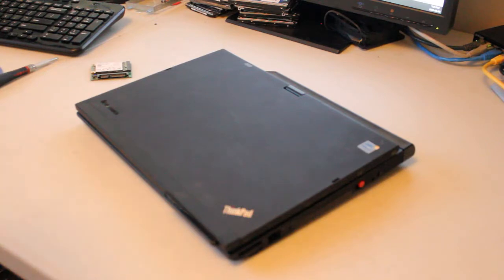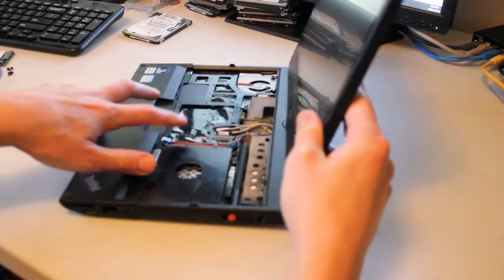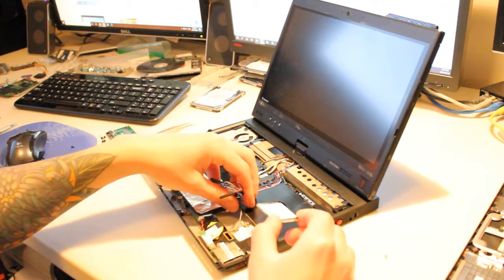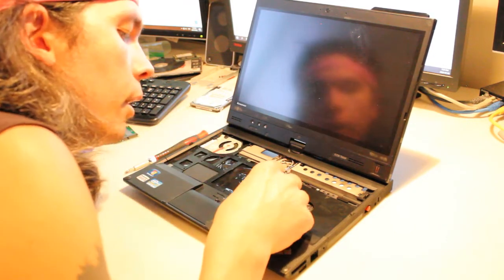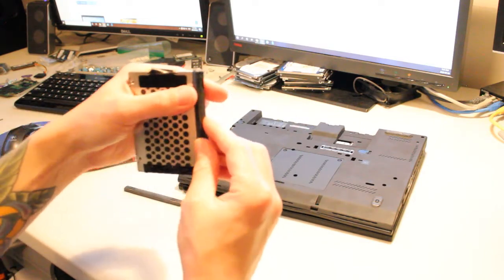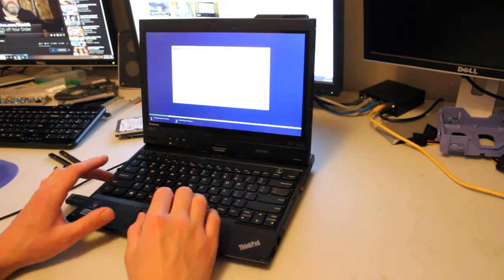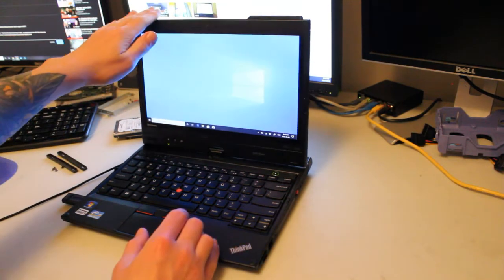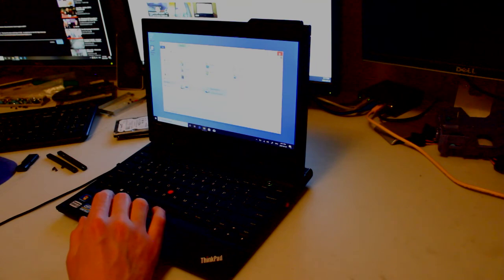Lenovo ThinkPad X230T mSATA SSD + second HDD + Win 10 install (how to)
I install an mSATA Solid State Drive and a storage Hard Drive into a Lenovo ThinkPad X230T (tablet edition)

Laptop Specs:
Windows 10 Pro 64-bit
Intel(R) Core(TM) i5-3320M CPU @ 2.6GHz
Intel(R) HD 4000 Graphics
128GB SK Hynix mSATA Solid State Drive
160GB Toshiba Hard Drive
4GB DDR3 RAM

I really like this edition of the X230.  Upgrades like the touchscreen and USB 3.0 paired with the CPU allow for a nice experience.

0:00 Intro
0:05 mSATA + HDD Install
15:00 Win 10 install